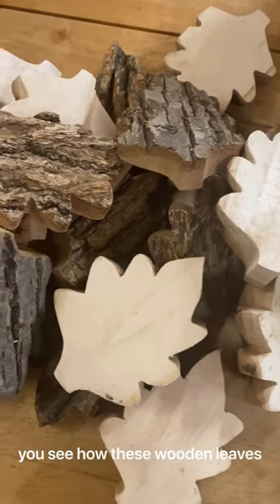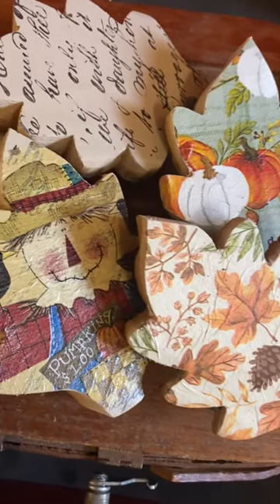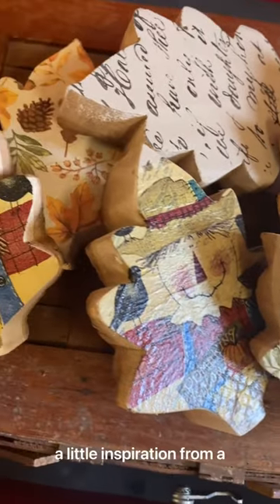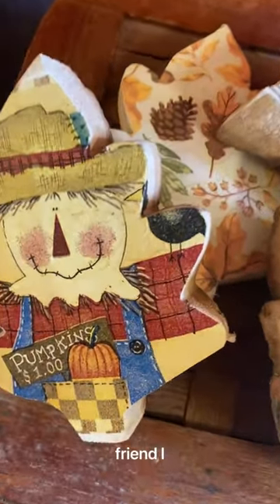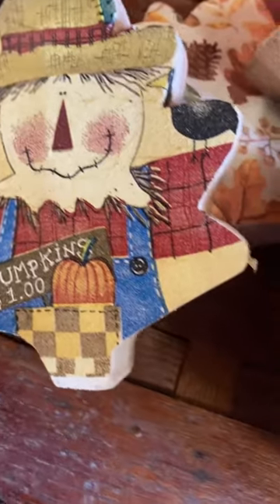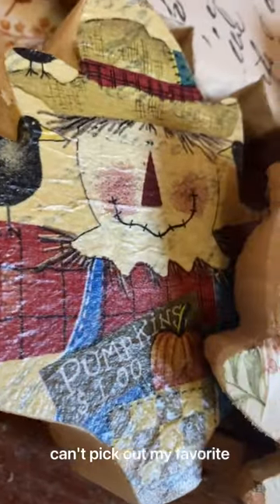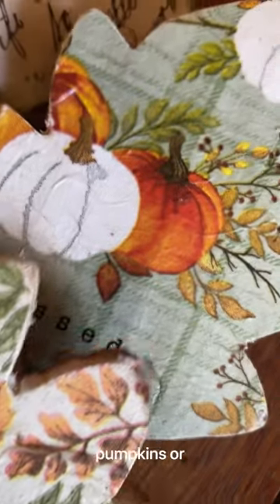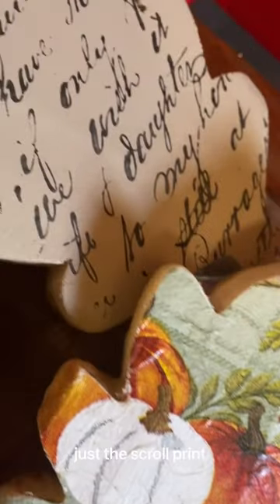Wait until you see these! I absolutely love them!